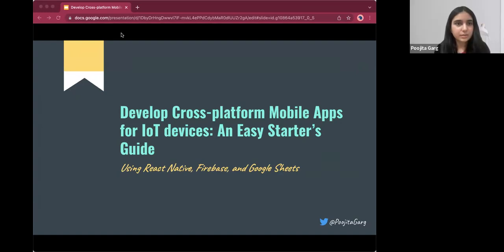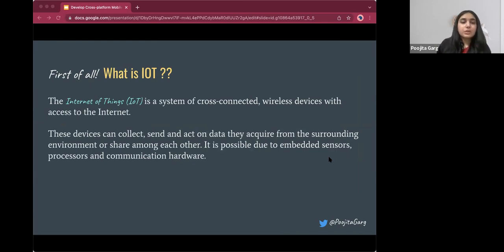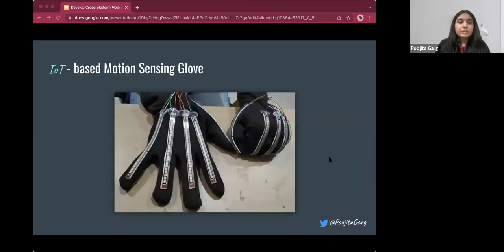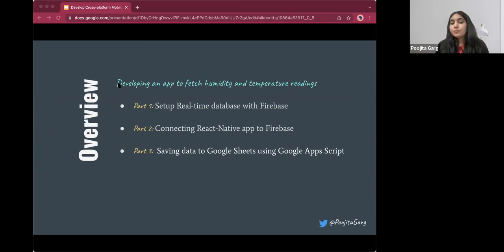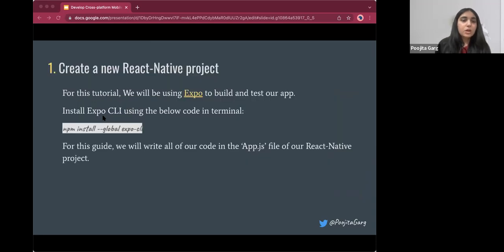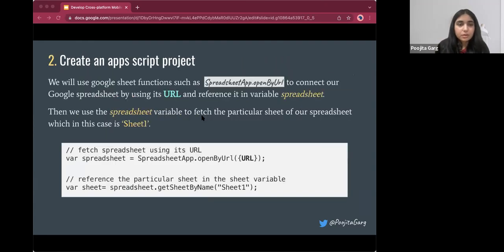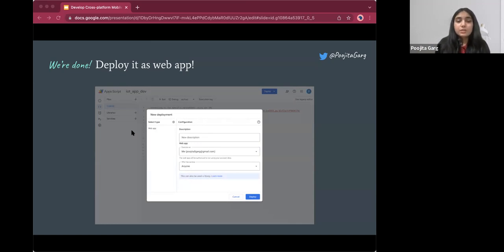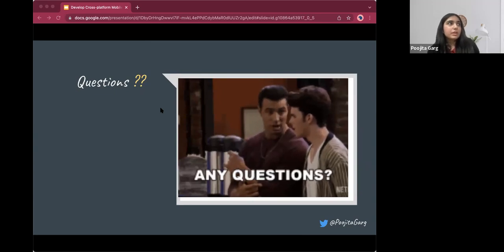A Guide to Developing Cross-Platform Mobile Apps for IoT Devices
Speaker: Poojita Garg
Topic: A Guide to developing cross-platform mobile apps for IoT devices

Ever wondered how you can monitor the room temperature readings perceived by sensors on your mobile?

Poojita will walk us through an easy step-by-step guide to build mobile applications for IoT devices using React-Native for app development, Firebase as the real-time backend and Google Sheets as cloud storage. Furthermore, she will share an exciting case study of one of her patented projects developed for physiotherapists to remotely monitor patients’ recovery using an IoT enabled wearable smart glove and its companion mobile application. After this talk, you will be well equipped with the basic know-how of quickly developing a cross-platform mobile application to support your IoT devices without getting too bogged down with complex technical details.

Poojita Garg is a recent computer science graduate, currently working as Research Intern at GeorgiaTech. With 2+ years of experience developing mobile apps for IoT enabled devices, she has authored several research publications and has been granted a patent for one of her inventions. She is also a passionate advocate for women in technology and serves as track evangelist for Women Who Code Mobile and track lead for Women Who Code Python. When she is not a techie nerd, she is learning a new language, playing notes on her guitar or even dancing on some beat.